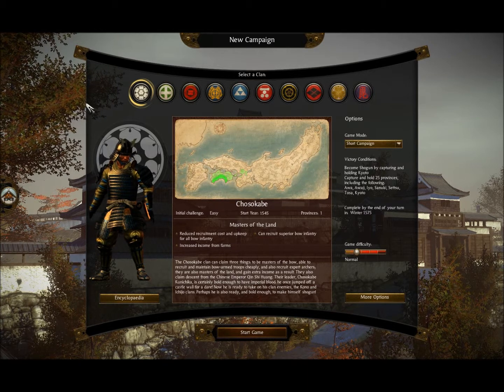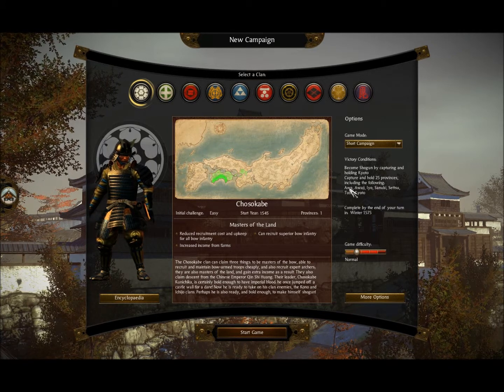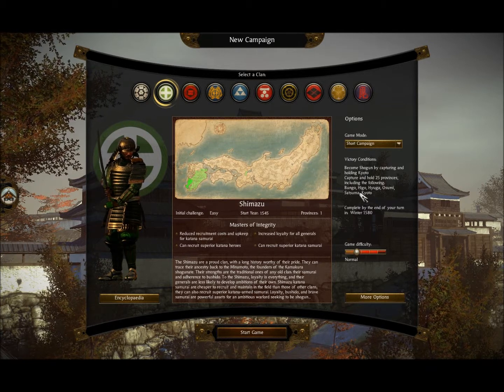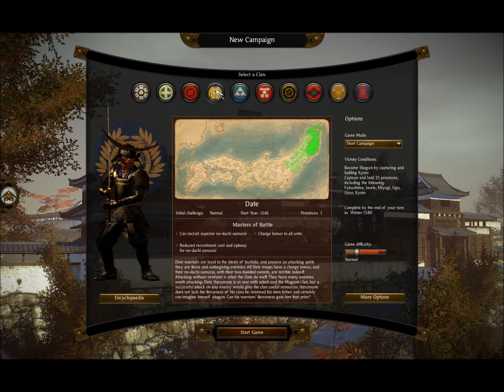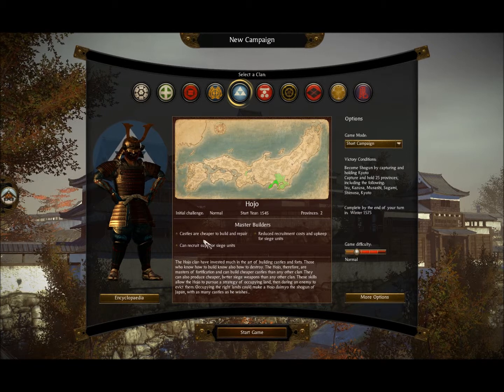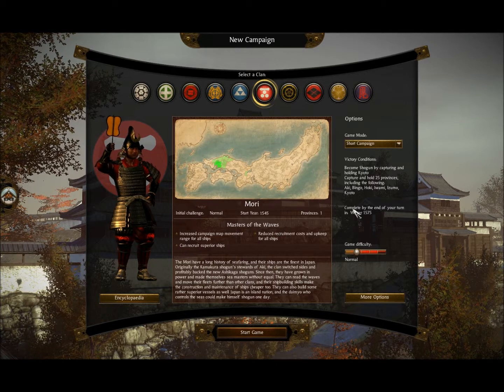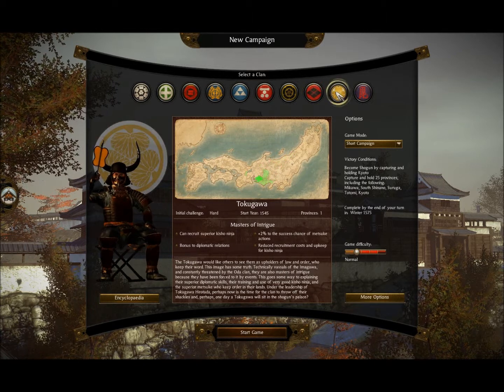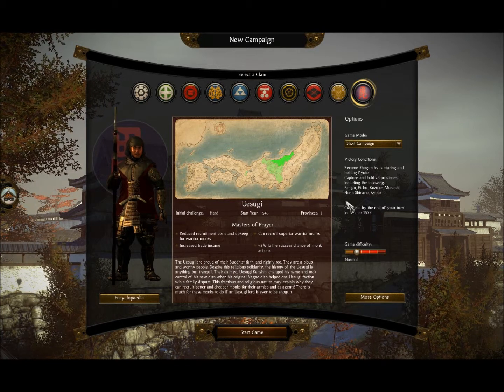Shogun 2 Total War HD Campaign Selection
Please leave your choice for the Shogun 2 Total War campaign that you want me to do. This voting will be going on for about 1 week so there is plenty of time as of now to choose.